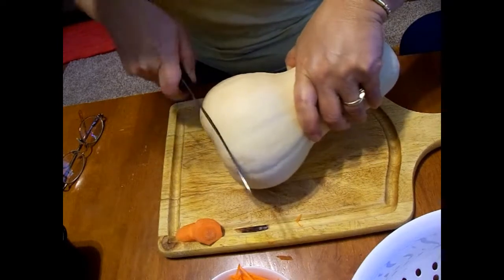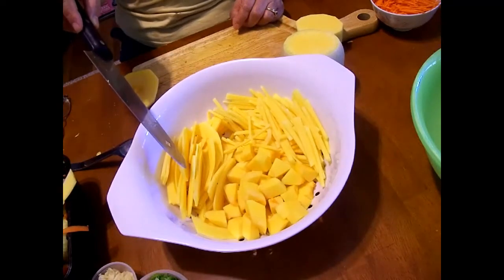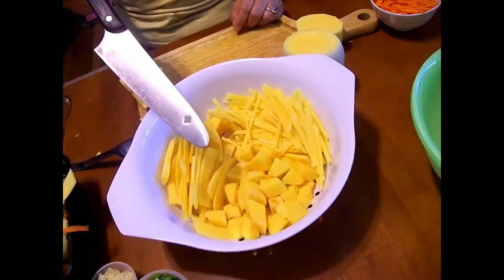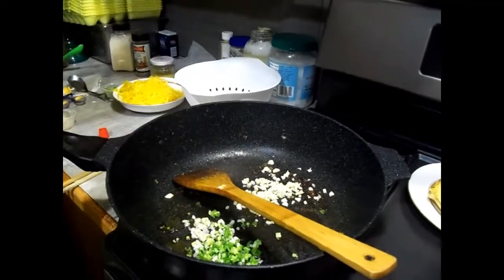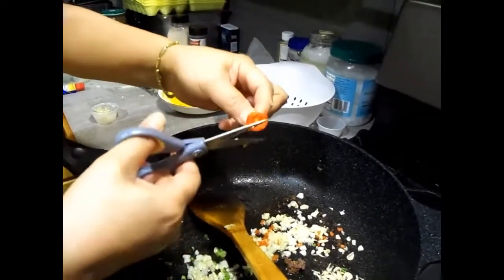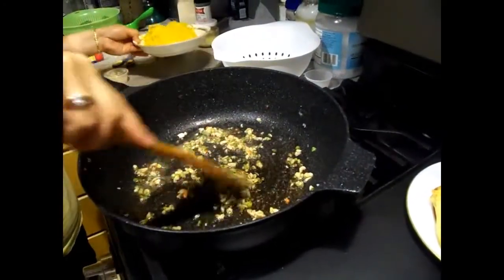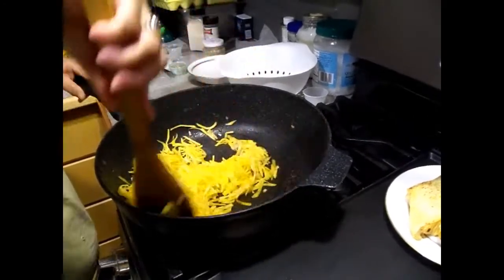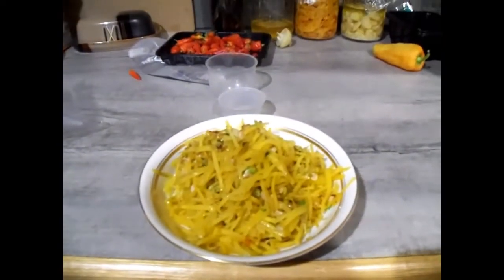Butternut Squash from Garden to Plate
Butternut Squash: how to cut and prepare